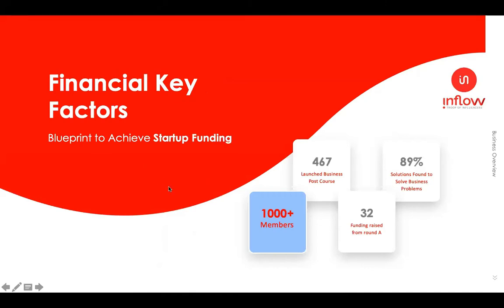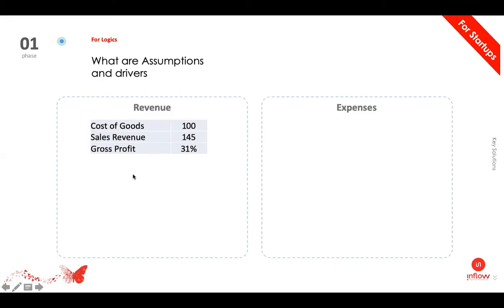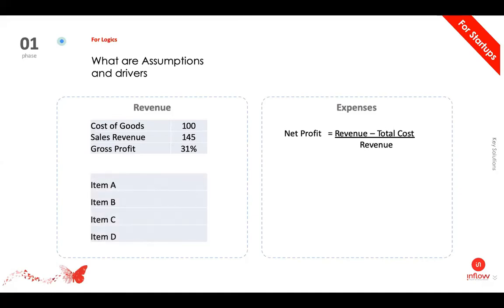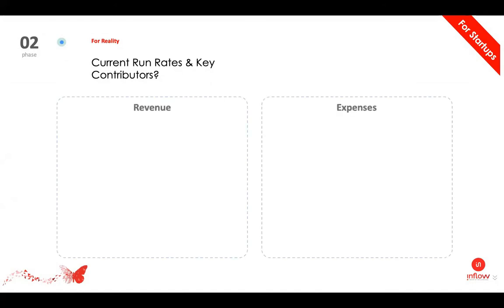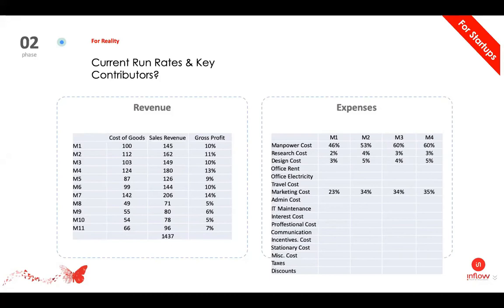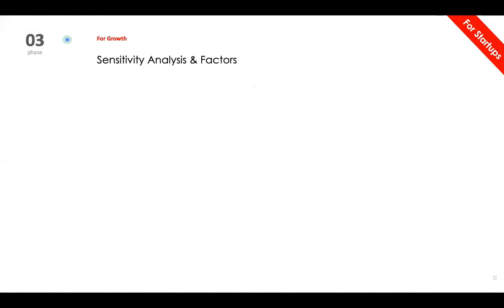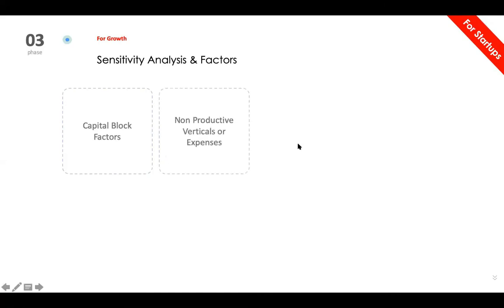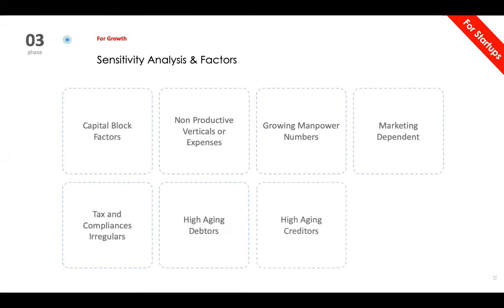Key Financial Factors for Startup , Template to make financial model and monitoring key factors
Startup business is not only about uniqueness or market size, To build your startup for scalability and growth, Entrepreneur must learn about accounts and finances of company. It's all about knowing your key factors can help your company to grow and convert into profits and valuation.

Proven & Practical Methods to Transform Your Startup Idea into Investable Business. Organise your business plan and milestones to achieve required resources and funding.

✌️Personalised Handholding for Startup Funding🚀
You are requested to book your meeting with Mr. Praful Chatrapati,🏅

1. How to Validate Your Startup Idea and make it saleable
2. How Proof of Concept can make big difference in Valuation
3. How to plan and achieve your investments from various funding sources.

Assured solution for your startup goals and current challenges. 4000+ Entrepreneurs enjoying the community and working together, you are invited too.

See you in the meeting!

Thanks,
Praful Chatrapati
Serial Entrepreneur & Startup Mentor
Mr. Praful Chatrapati, A Serial Entrepreneur, Smart CEO Awardee & Personalised Startup Mentor with 25 years of rich experience as a professional & Entrepreneur. Being feted by Economic Times for being the recipient of the highest Series A funding from Venture Capital for the year 2017.

Chapters:
00:00 Introduction
00:15 Key 3 Factors of Financial Model
07:02 How to make Assumption & find key drivers
14:07 Find Current Run rate and key contributors of business
20:20 Financial sensitivity analysis & key factors